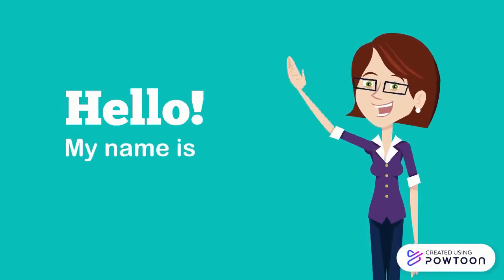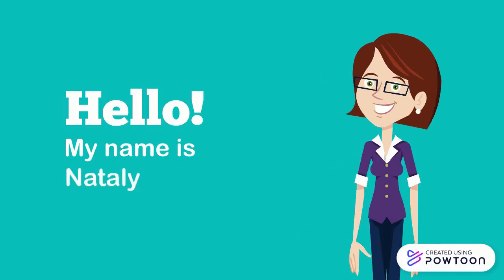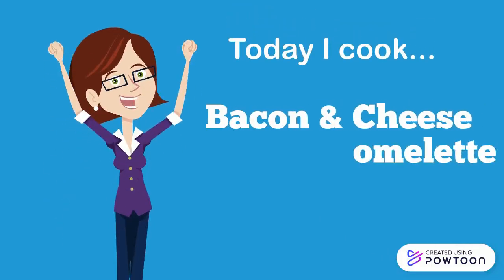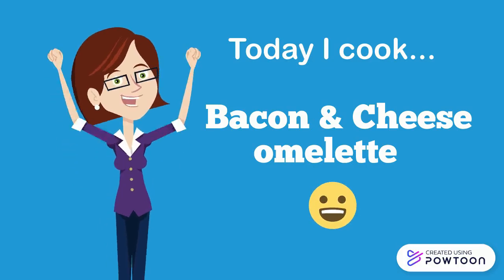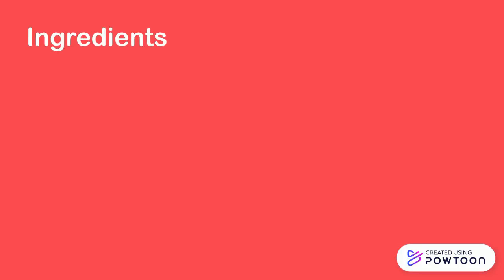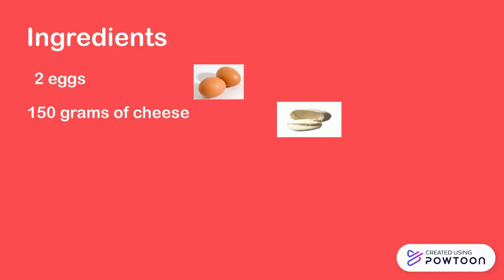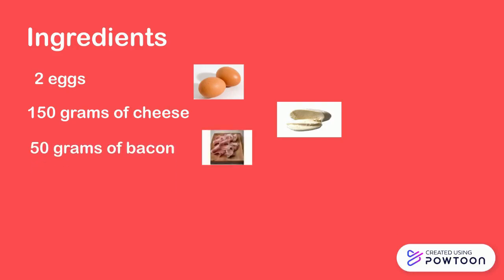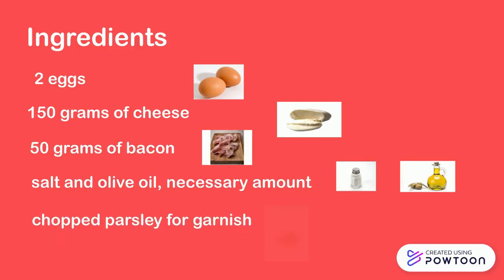TECHNICAL ENGLISH:BACON AND CHEESE OMELETTE RECIPE